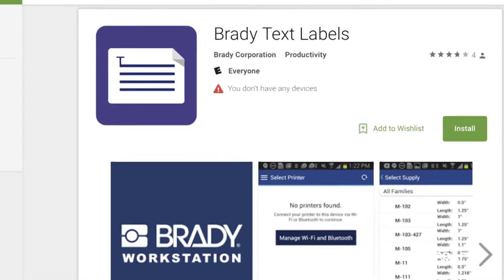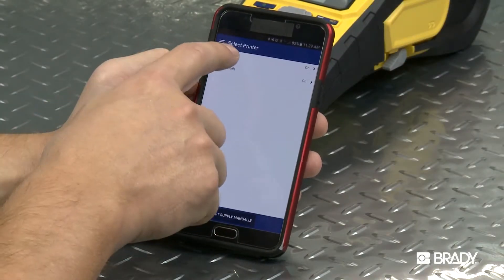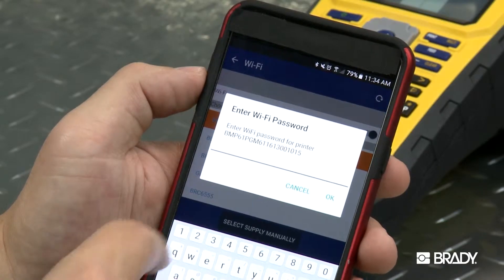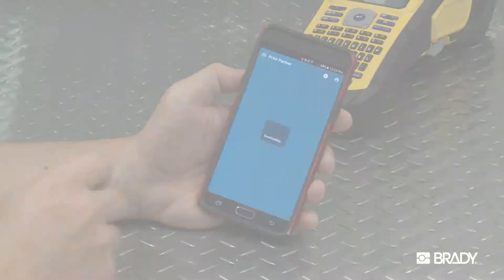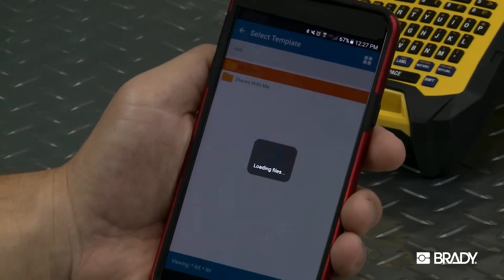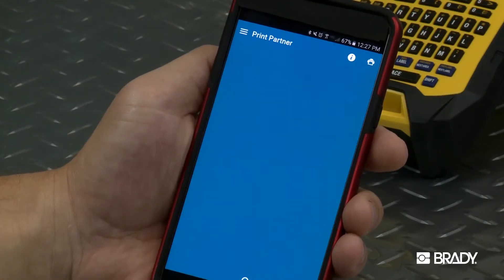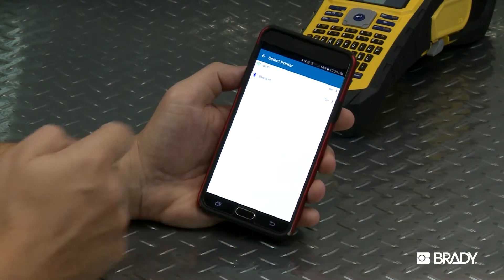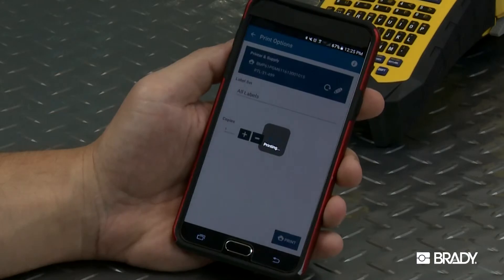Brady Workstation Mobile Apps for Android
How to Download Brady Labeling Apps to your Android Device.